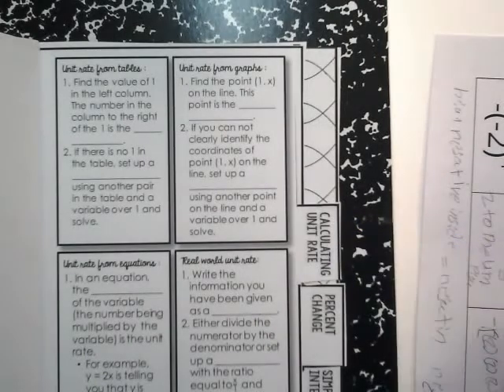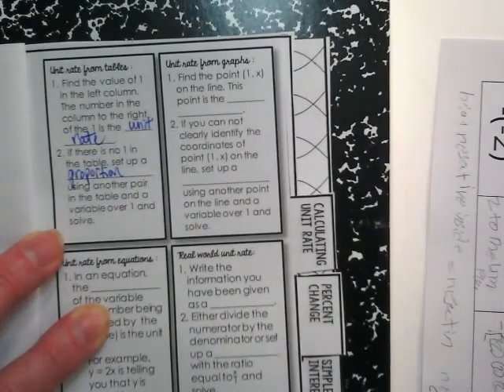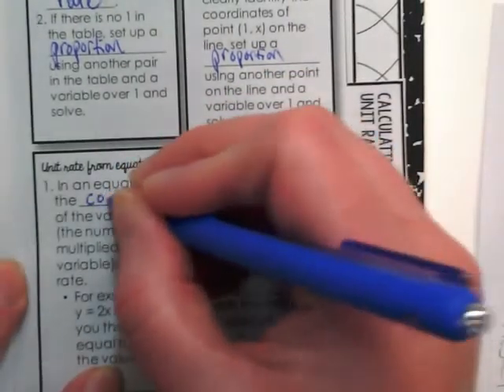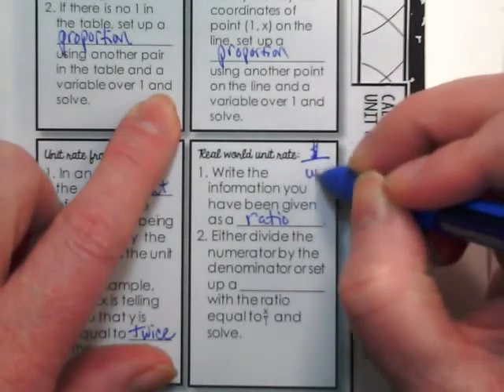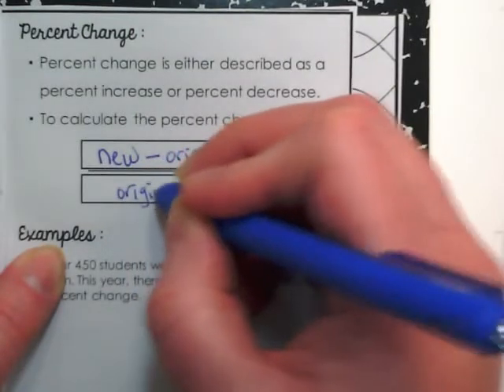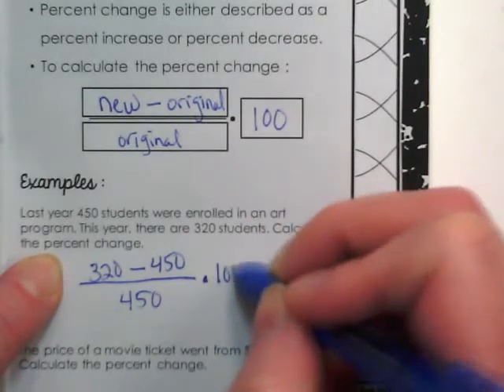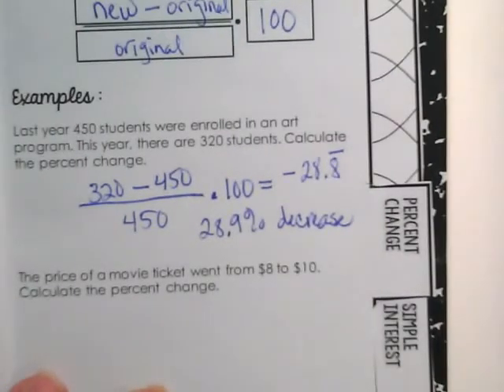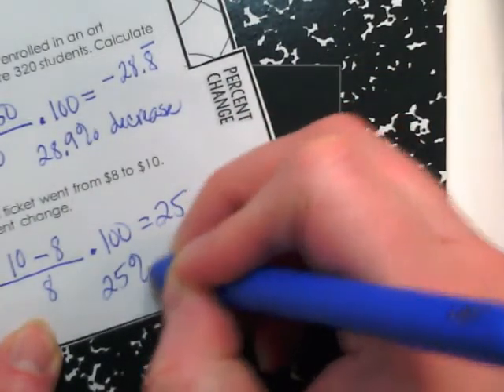Tamika and catfish farms